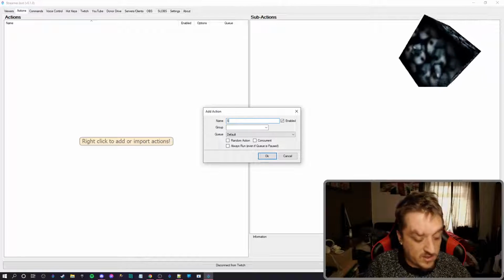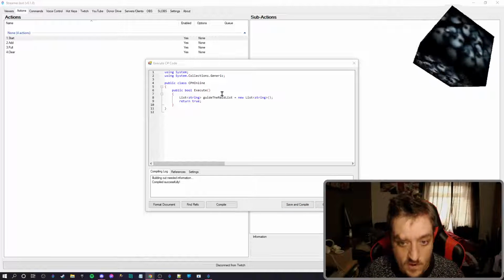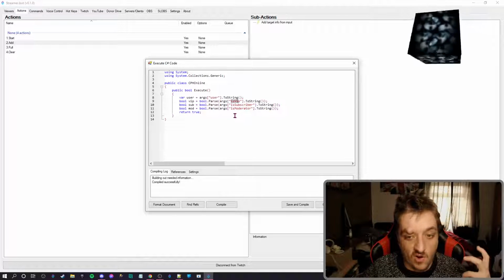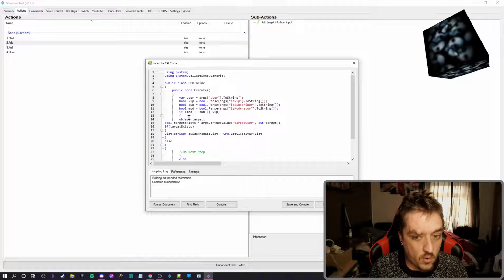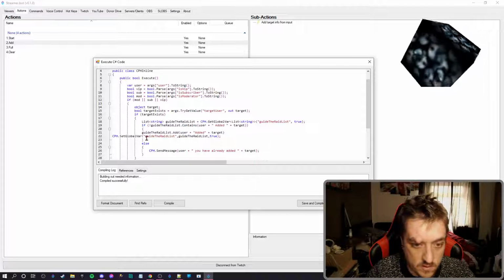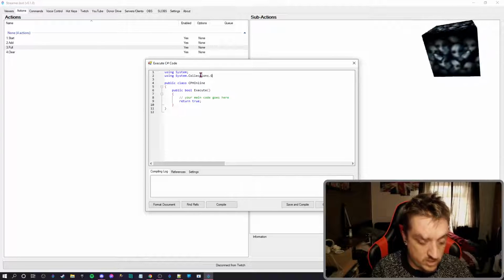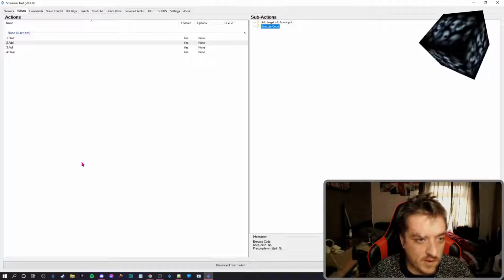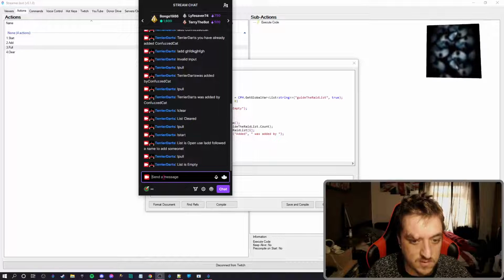C# Streamerbot Guide The Raid Suggestion Randomiser!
Here is an example of how to code and use the c# compiler with Streamerbot.. Unedited raw coding with all the debugging at the end. They are a few pauses where i check things but other than that full raw unedited for someone who at the end of November knew ZERO c#!

Import Code-